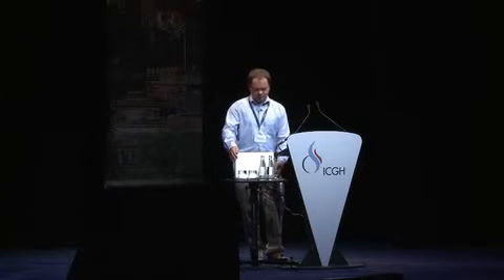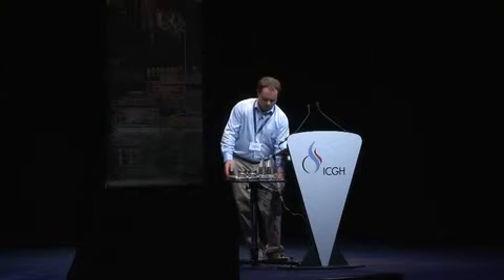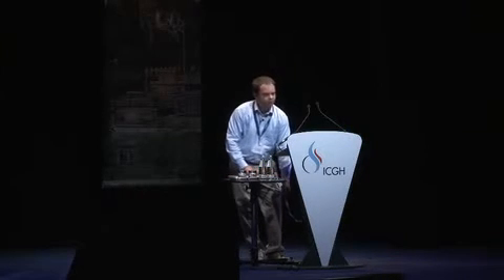Global Outlook on Methane Gas Hydrates - Yannick Edinburgh presentation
Video footage of a presentation on the UNEP Global Outlook on Methane Gas Hydrates given by Yannick Beaudoin at the 7th International Conference on Gas Hydrates, Edinburgh, Scotland.